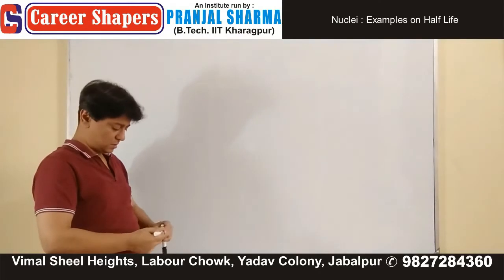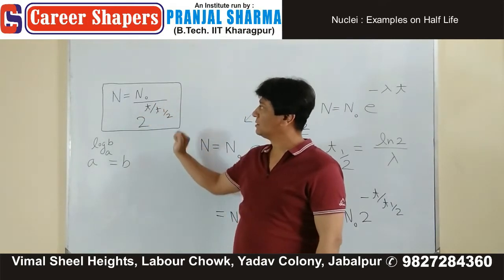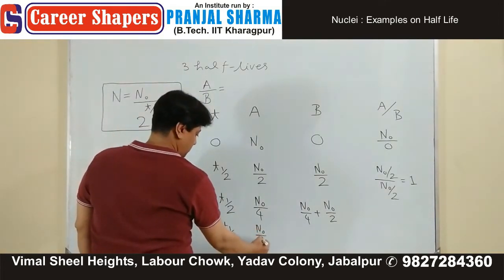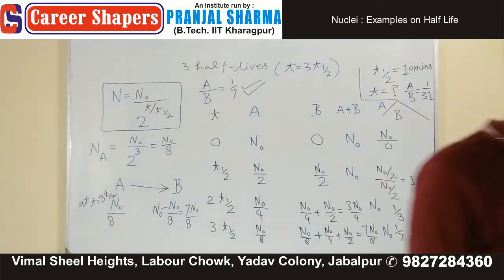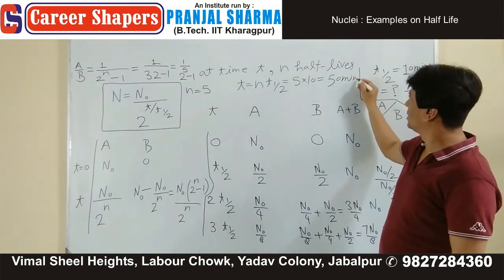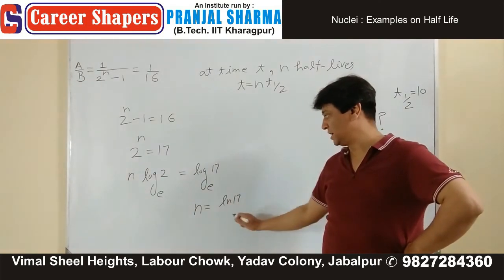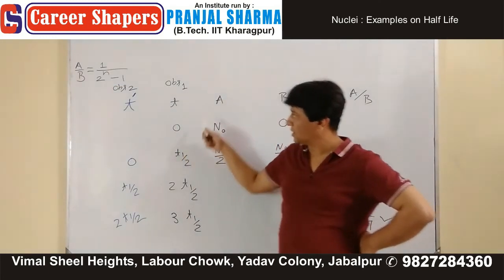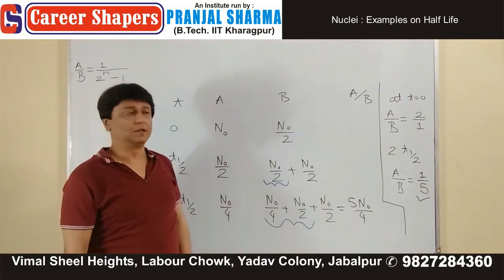01 Mar 2022 online lecture for 12th 1280 720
Nuclei : Examples on Half Life